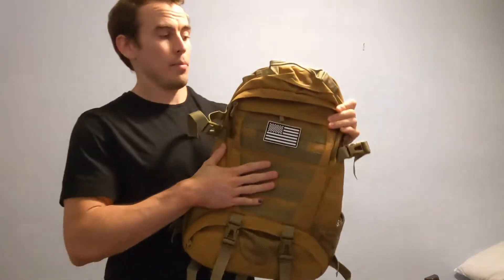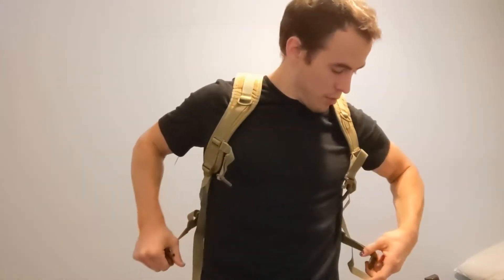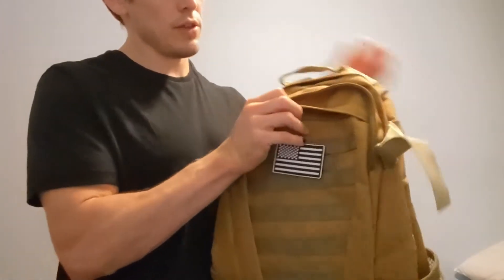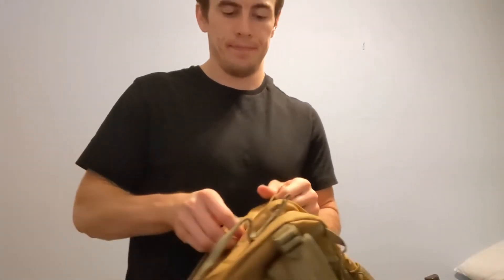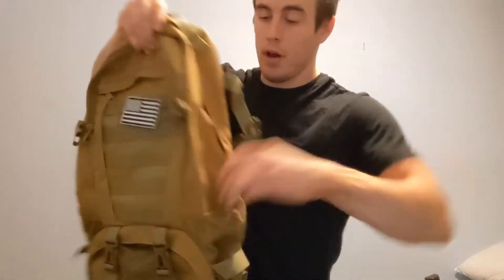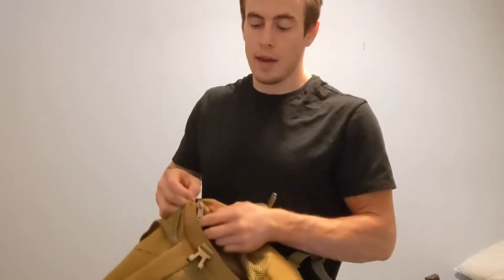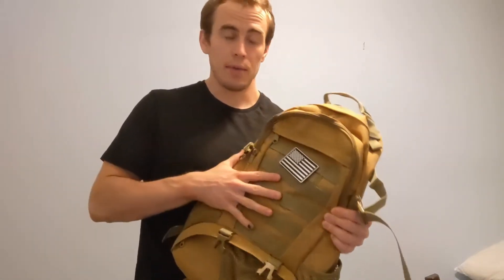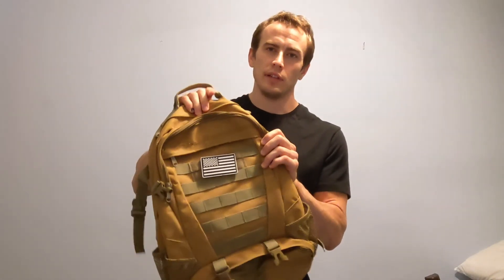Review of Jueachy Tactical Backpack for Men Molle Military Rucksack Pack Waterproof Daypack 30L